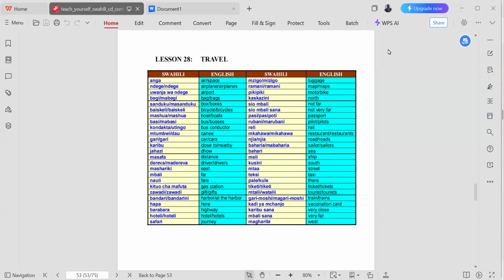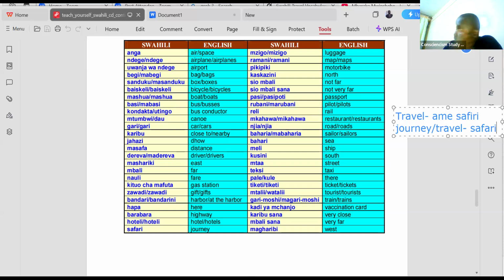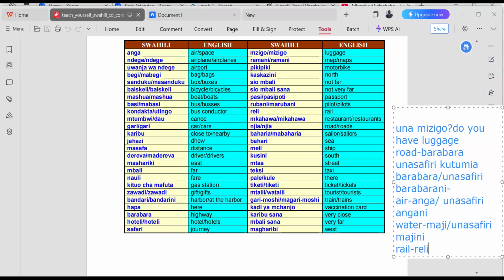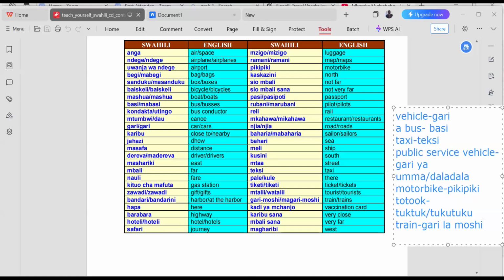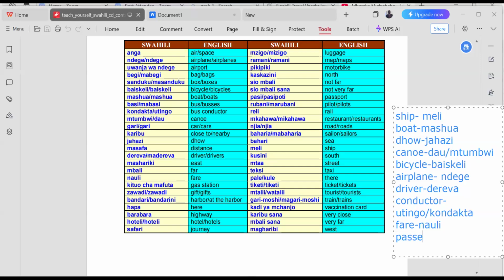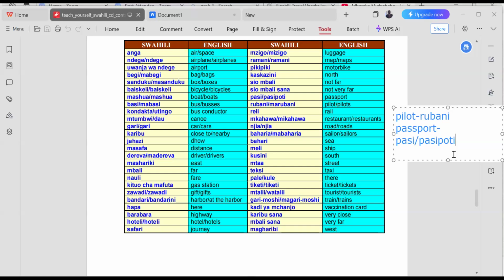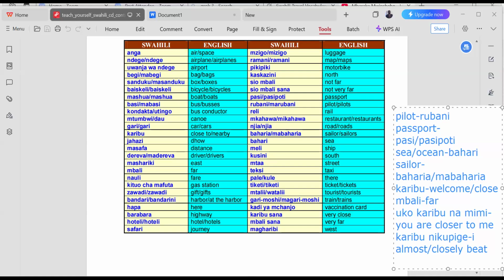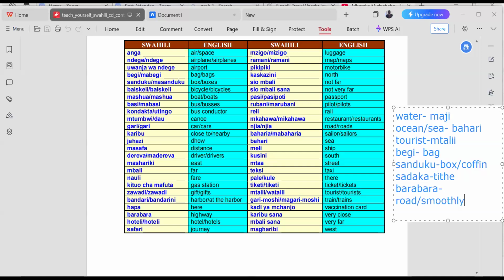SWAHILI TRAVEL VOCABULARY LESSON